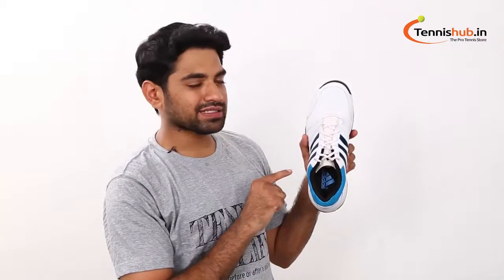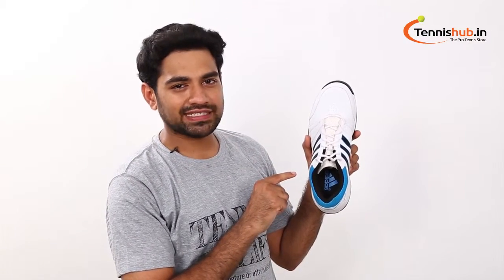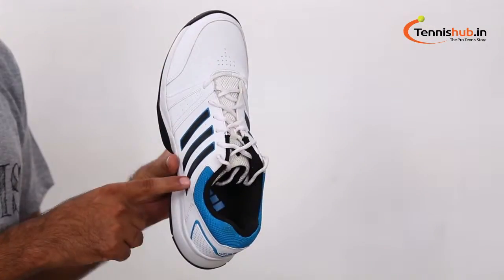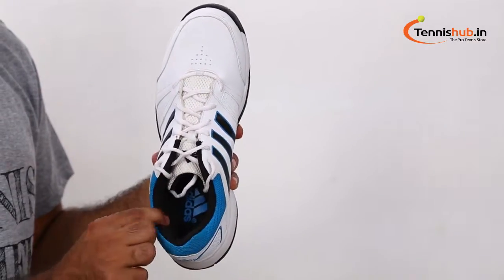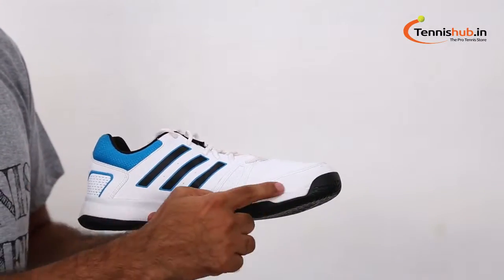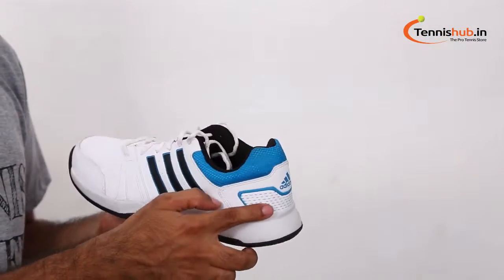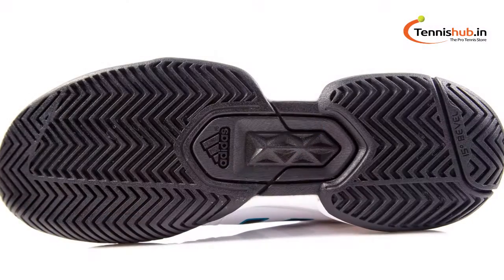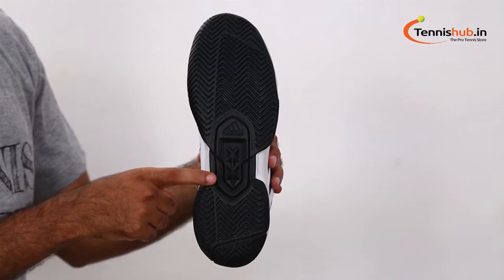Adidas Ace Chopper Men's Tennis Shoes